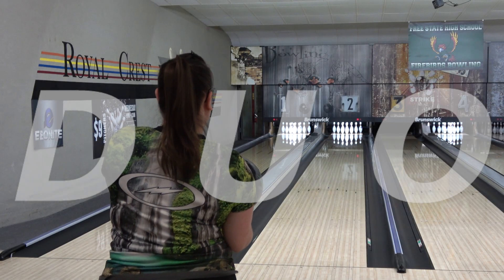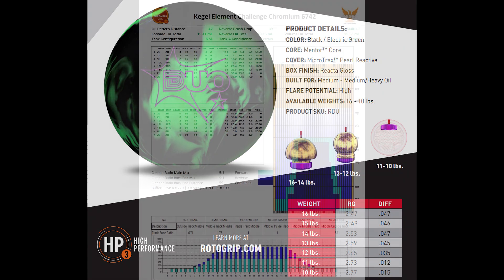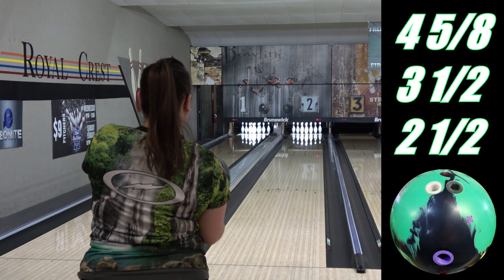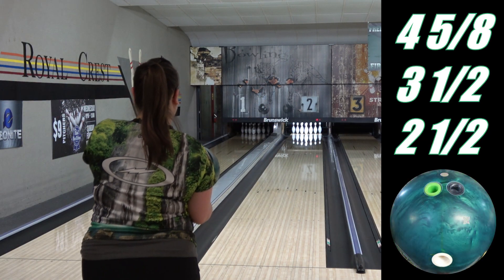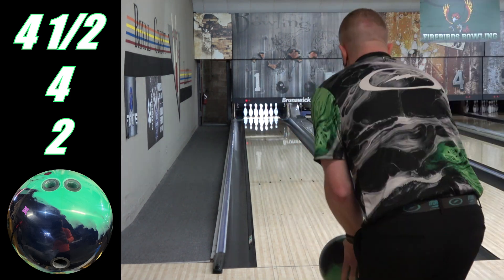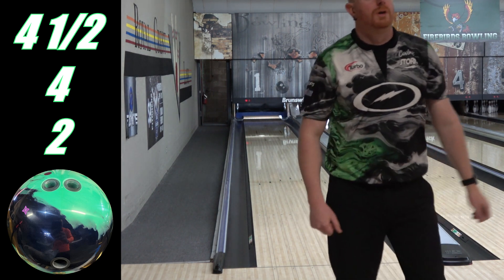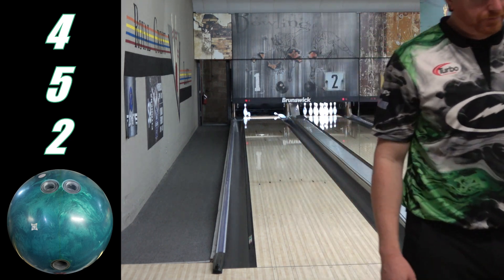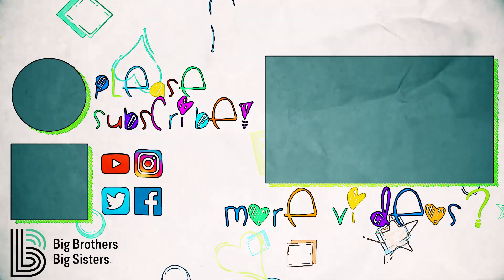Double Trouble | Roto Grip Duo Review (2 Testers)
This is our review for the new Roto Grip Duo bowling ball!

Angel's stats: 350 revs, 15 mph speed, 15 degrees tilt, 60 degrees angle of rotation
Luke's stats: 375  revs, 17 mph speed, 7 degrees tilt, 45 degrees angle of rotation

Special Thanks:  Chad McLean (Storm), Brett Cooper (Storm), Carolyn Dorin-Ballard (Turbo), Larry Burton (Royal Crest Lanes), Rusty Burton (Royal Crest Lanes), Jessy Bauer (Royal Crest Lanes), Rocky Russell (Royal Crest Lanes), Nick Brown (SRGBBFS), Jim Nemeth (CoolWick), Cliff Barnes (Bowler's Mart)